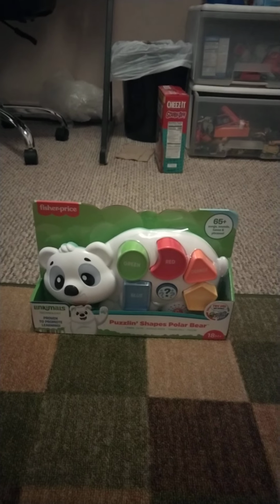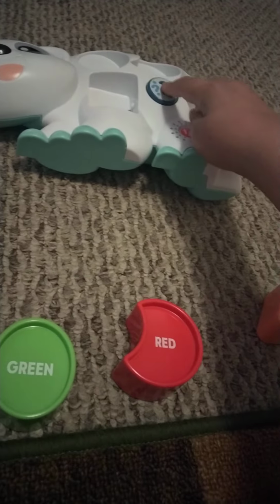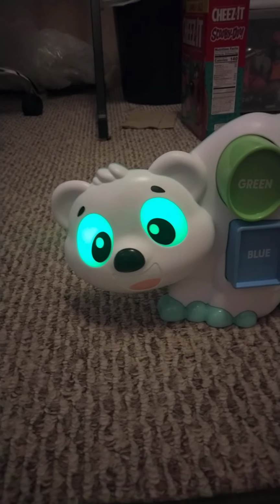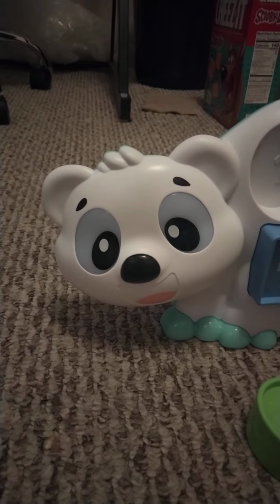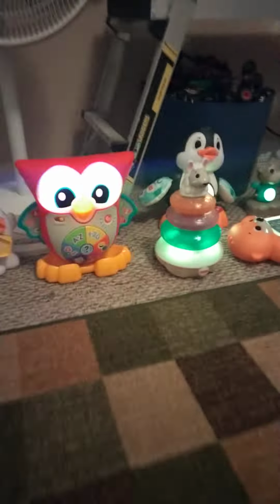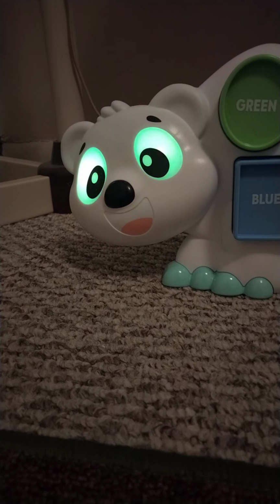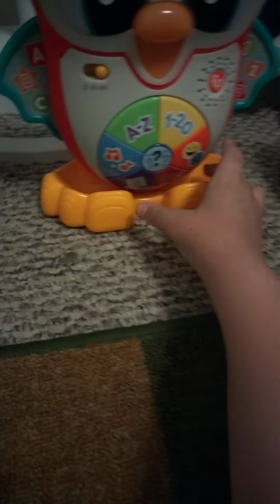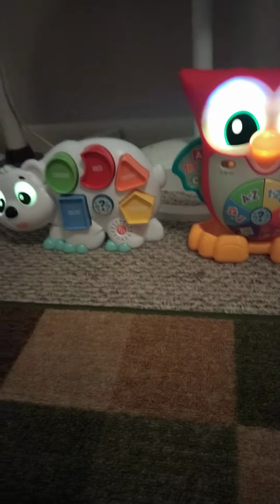Me Unboxing Linkimals Polar Bear